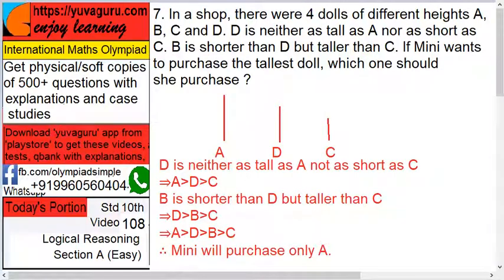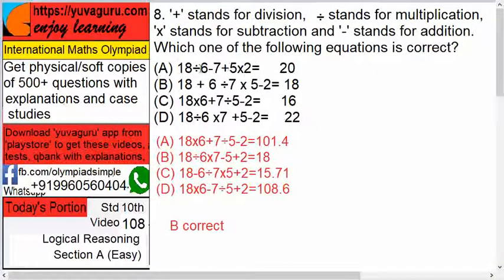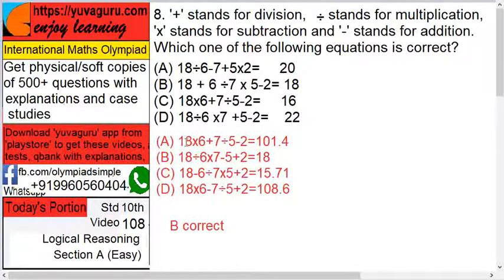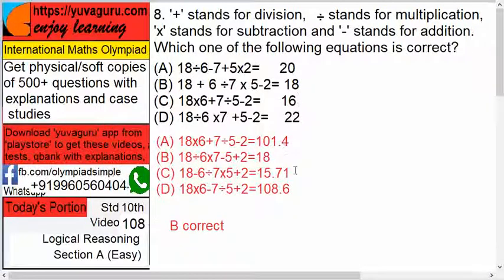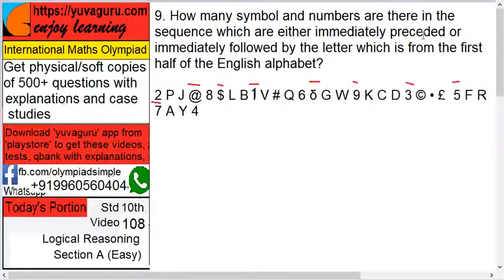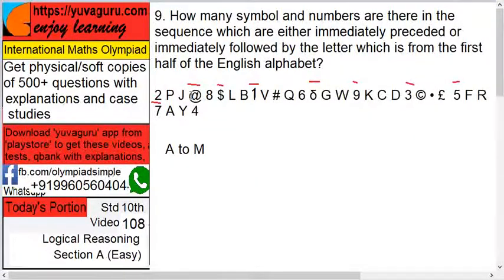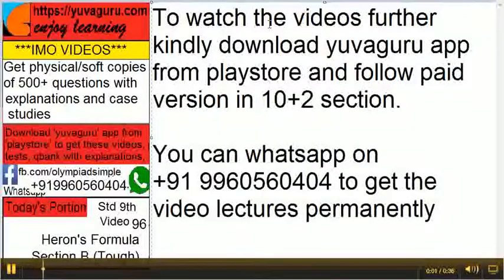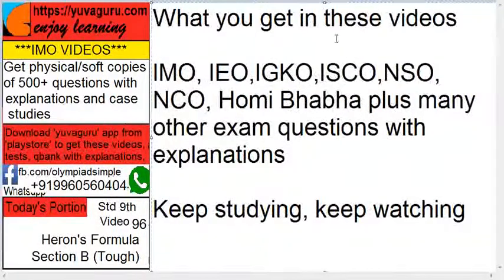108 IMO International Maths Olympiad Maths free Video2 Std 10 Logical Reasoning by Vishal Mantri +9